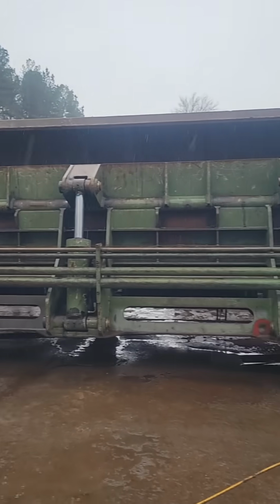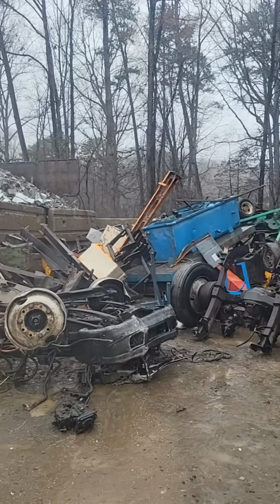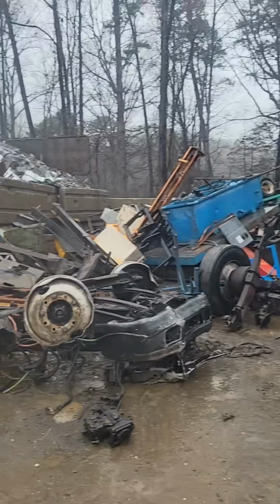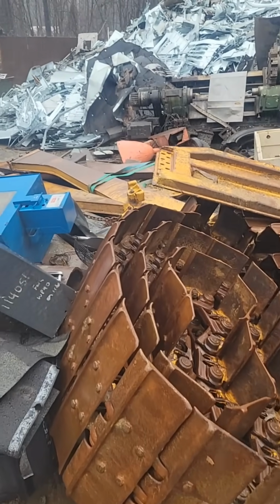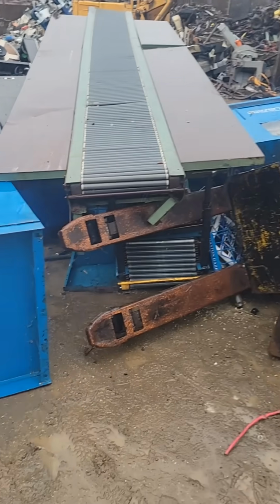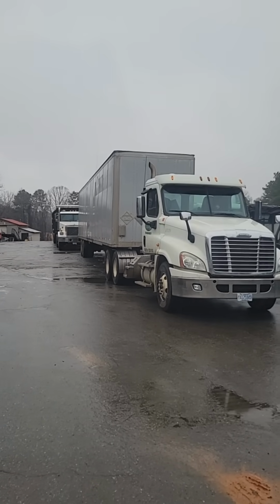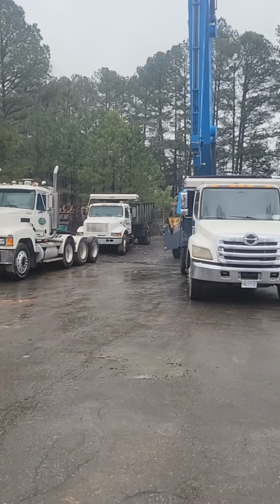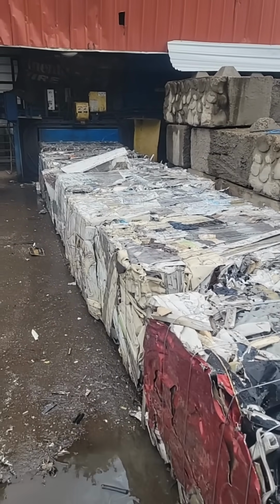Rainy days are the worst! Scrap-Life